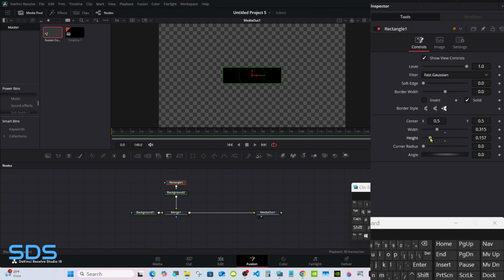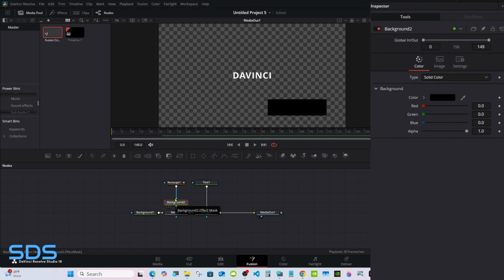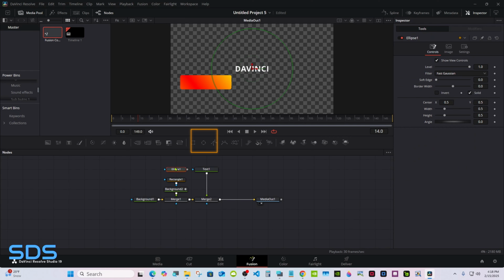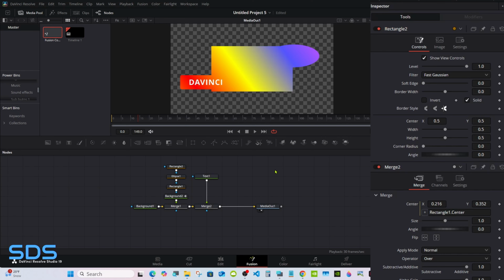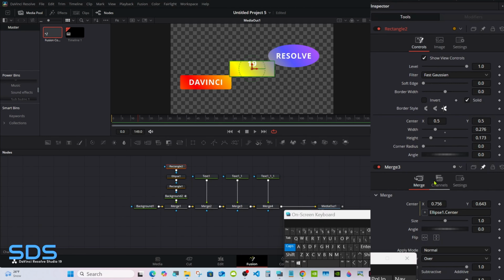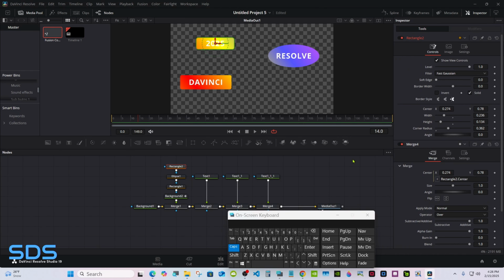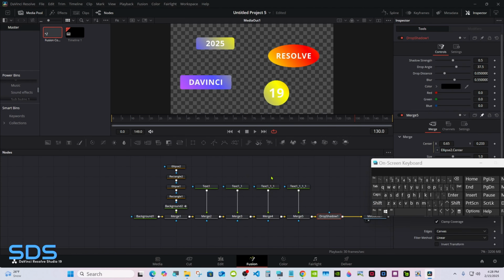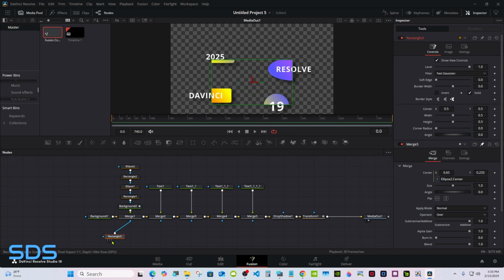Master Masking Techniques | DaVinci Resolve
Learn DaVinci Resolve's masking techniques in just 10 minutes with this easy tutorial.